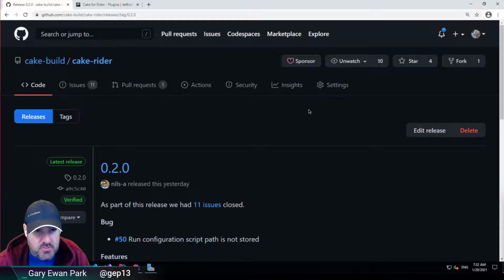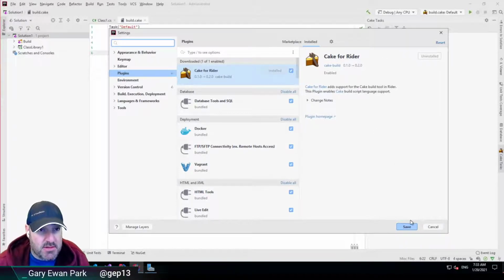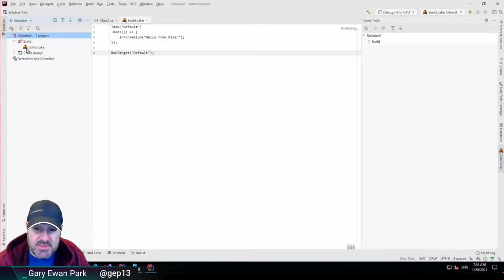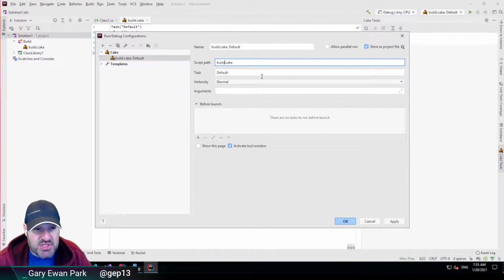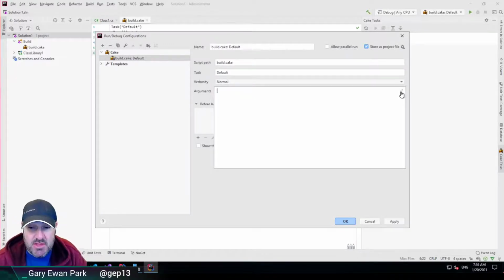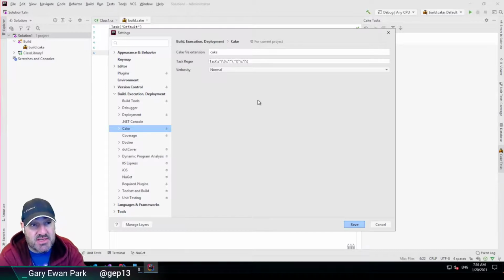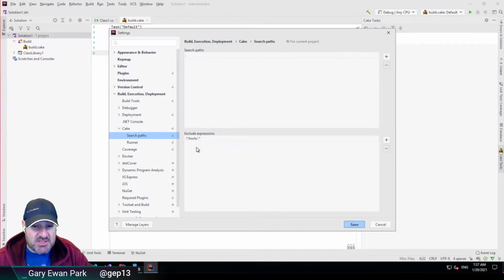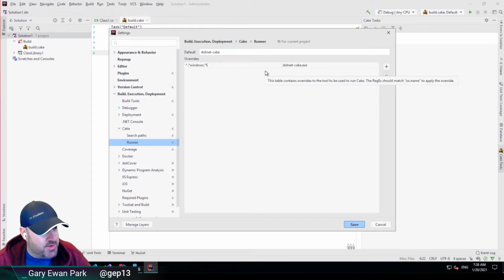Cake Extension for Rider Release 0.2.0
A short video showing the new features that have been released with version 0.2.0 of the Rider Extension for Cake.